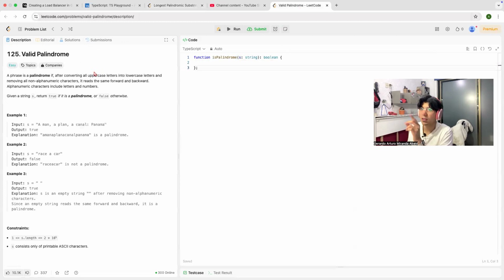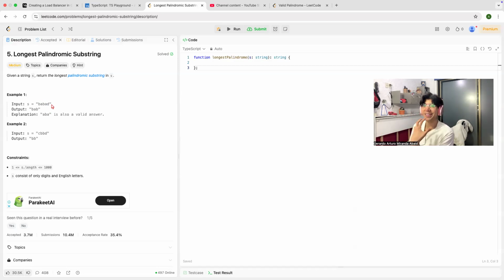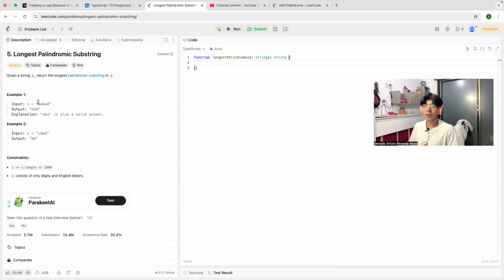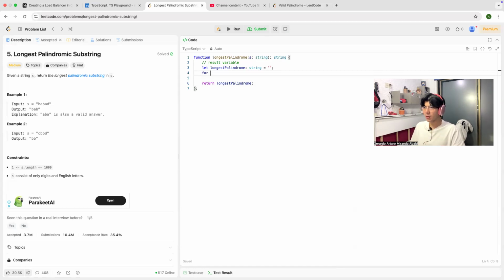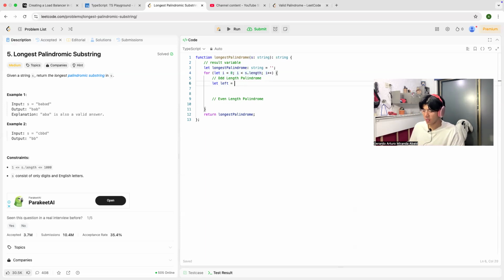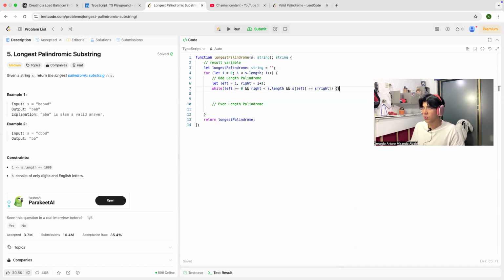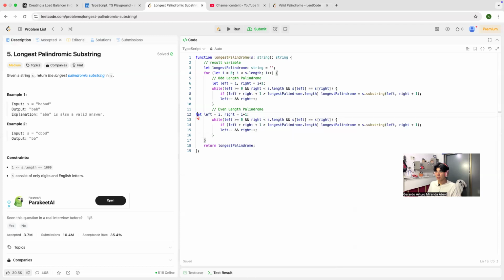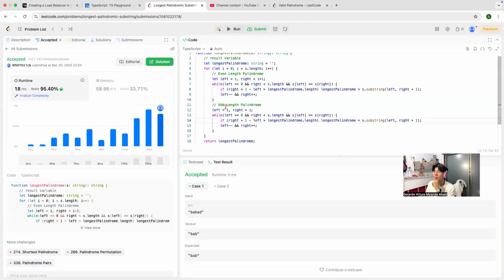Leetcode 5 .- Longest Palindromic Substring (Typescript)